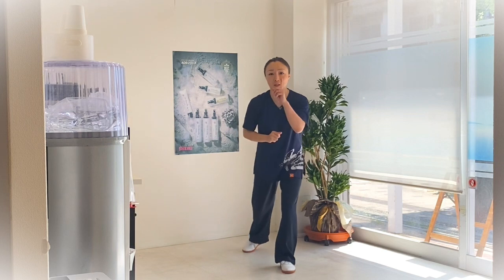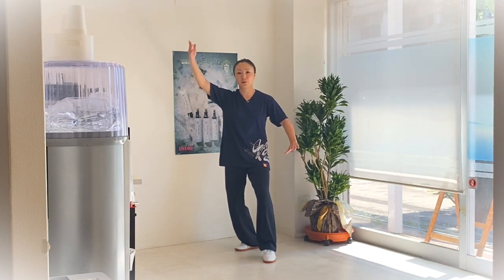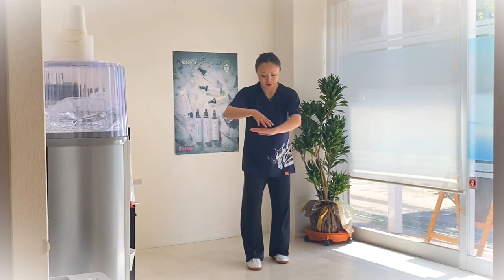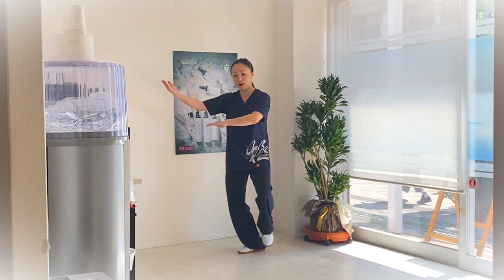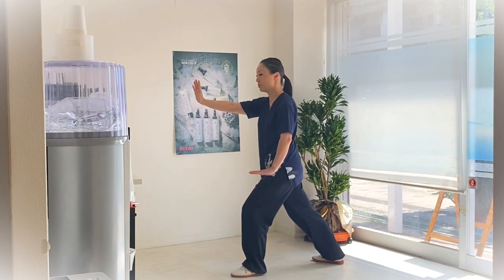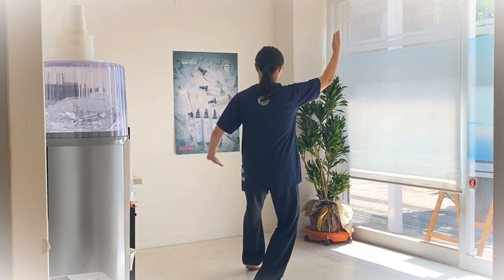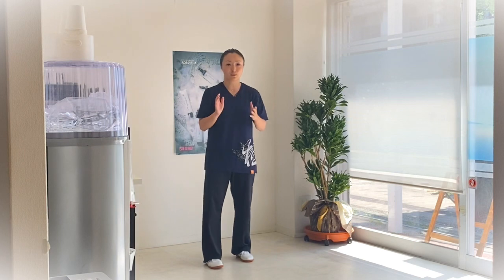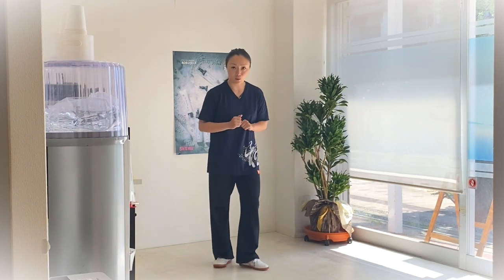24式简化太极拳 ④ 左右搂膝拗步（左搂膝拗步）（中文解说）@ryu-tube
大家好，我是刘一丁^^
今天给大家讲解一下
24式简化太极拳④ 左右搂膝拗步（左搂膝拗步）

【刘一丁】简介

 出生于中国四川成都
 6岁开始习武
 13岁加入四川国家队
 1993年至1997年多次在四川和中国全国比赛中获奖
 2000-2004年代表上海武术太极获得全国锦标赛冠军
 2004 毕业于上海中央药科大学
 擅长针灸
 2009年
 京都府立医科大学研究生
 2015 Dr. AQUA BODY 开业
 2017年刘武术协会成立
 2018中国传统武术国际交流锦标赛举行
 日本武术太极拳联合会
 国际交流委员会副主席